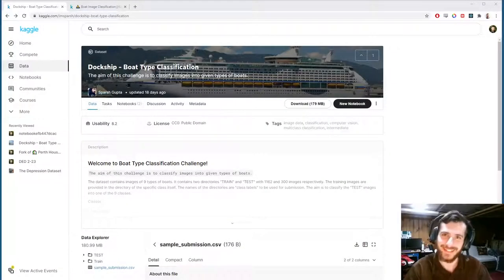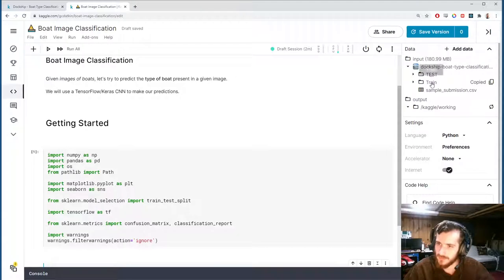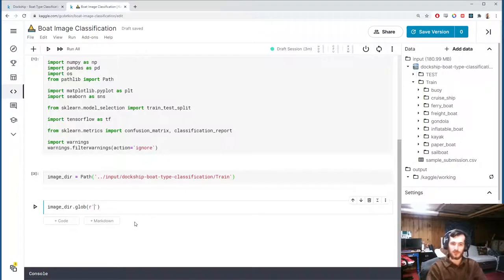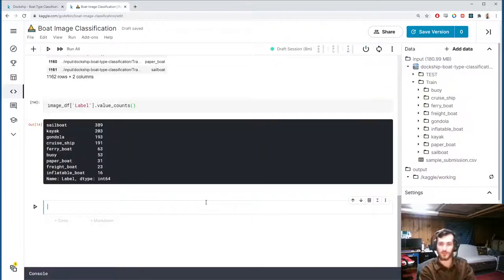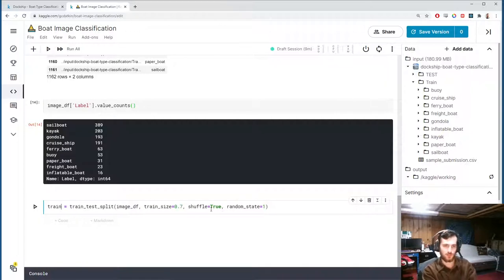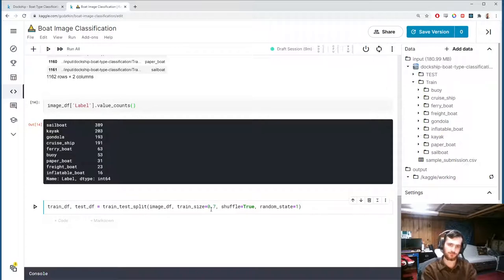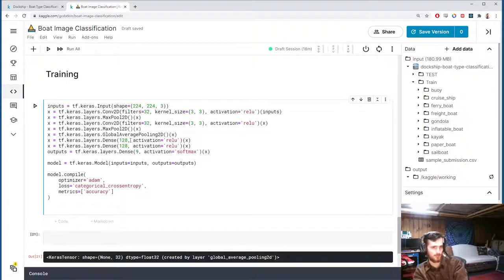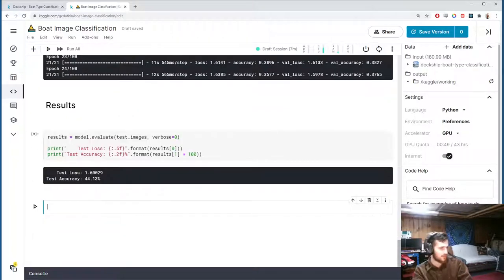Boat Image Classification (CNNs) - Data Every Day #197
On today's episode, we are looking at images of boats and trying to predict the type of boat present in a given image. We will be using a TensorFlow/Keras convolutional neural network to make our predictions.